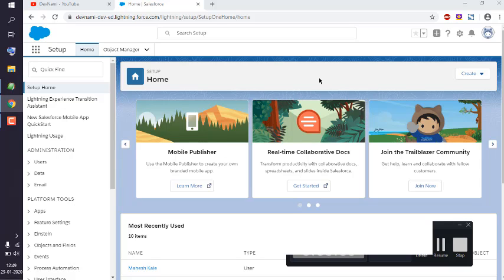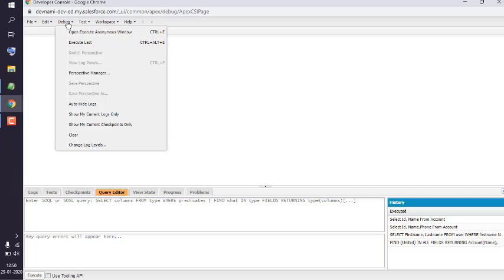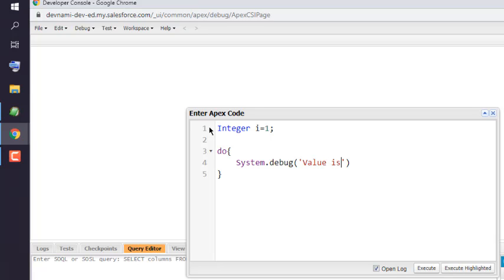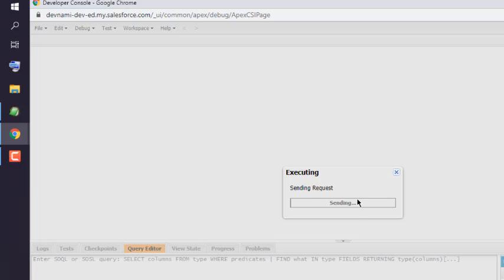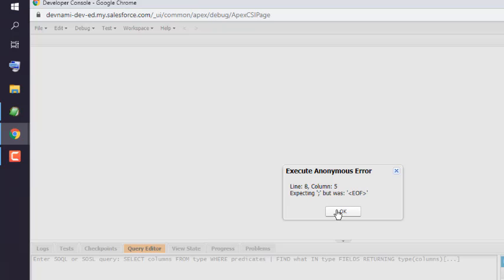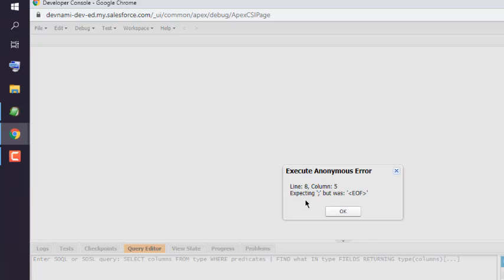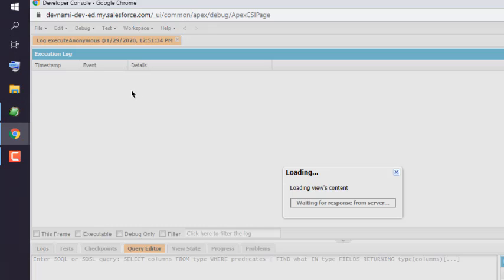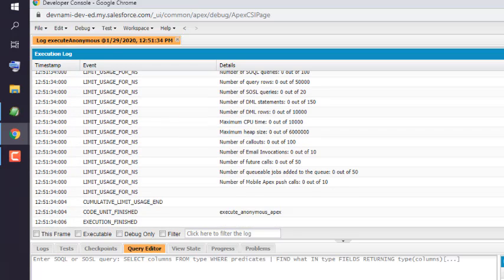Salesforce - How to Use Do While Loop in DML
Learn How to Use Do While Loop in DML in Salesforce.